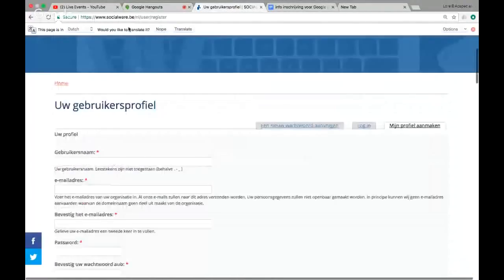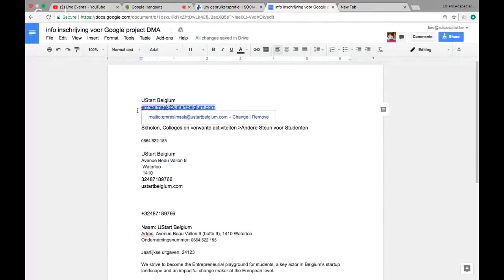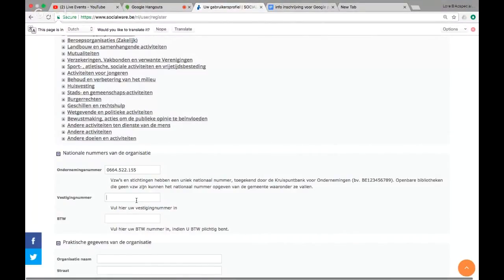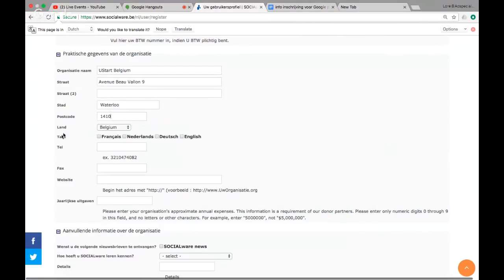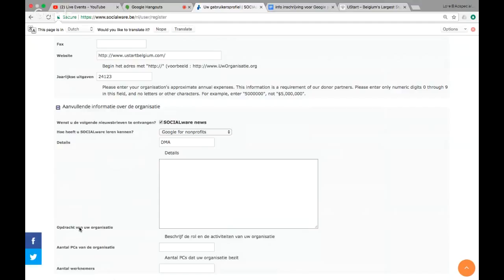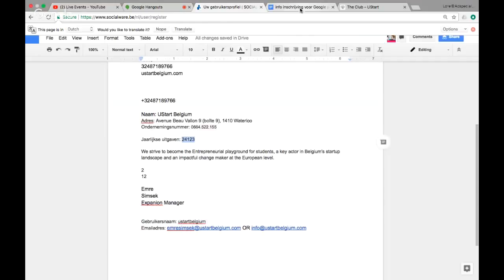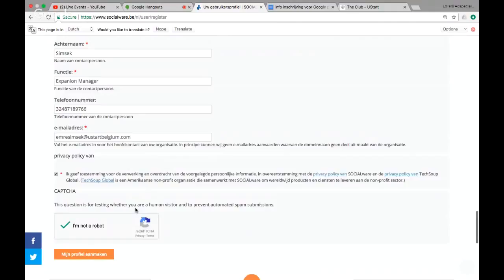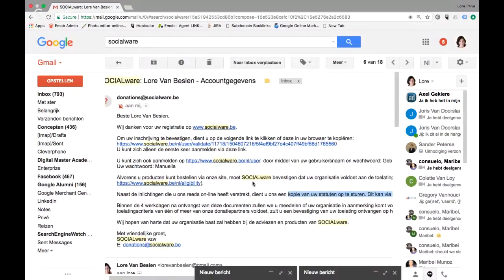Socialware Registration Process for Belgian Nonprofit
This video will show you how you need to register for Socialware, the local Belgian partner of Techsoup. You will need to get registered and validated in order to get the Techsoup Validation token that will be provided by Socialware for Belgian NGOs. Please check our tips & trics, so that you are well prepared for the process.